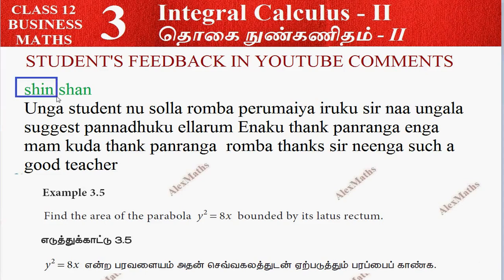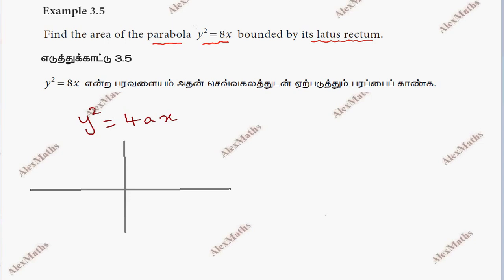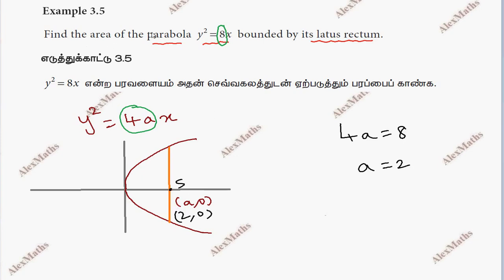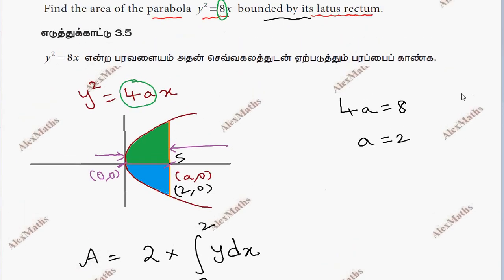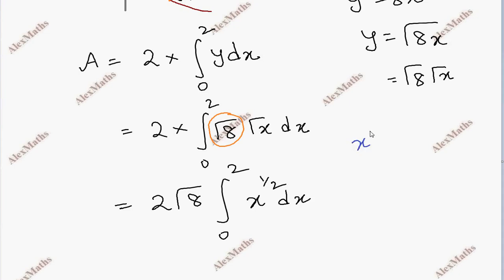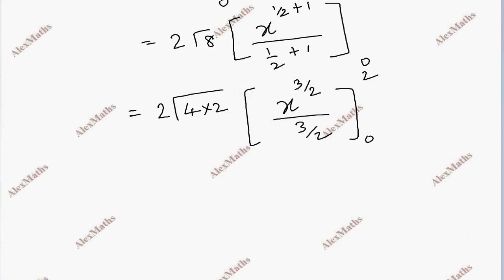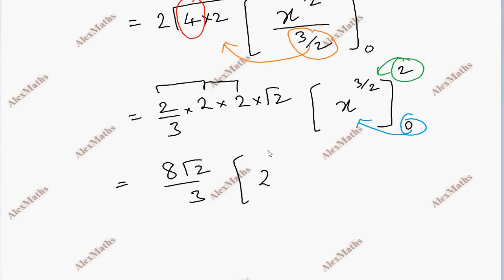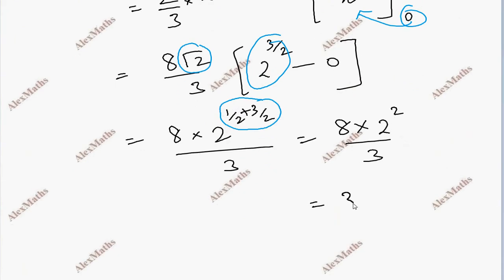Class 12 Business Maths | Example 3.5 | Integral Calculus – II | தொகை நுண்கணிதம் II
Class 12 Business maths
3 Integral Calculus – II
3.1 The Area of the region bounded by the curves 94
3.2 Application of Integration in Economics and Commerce